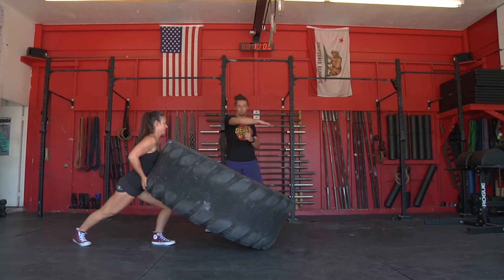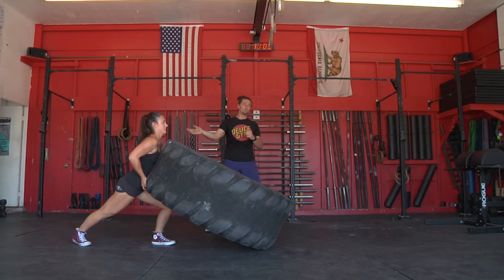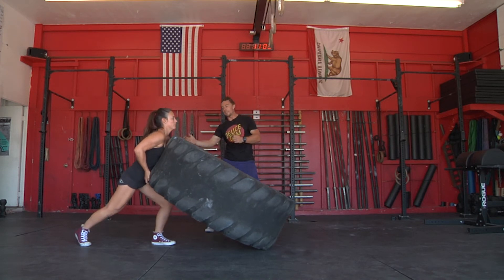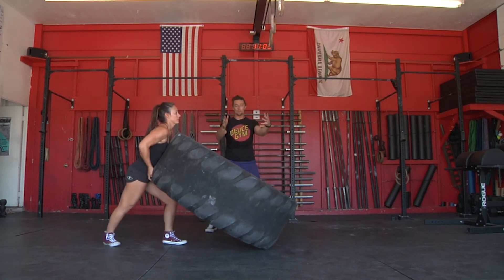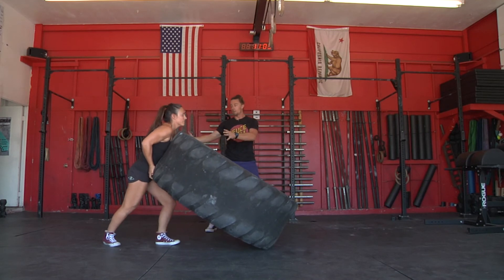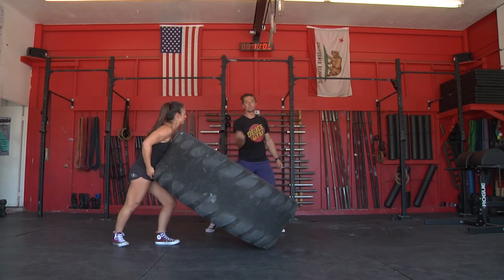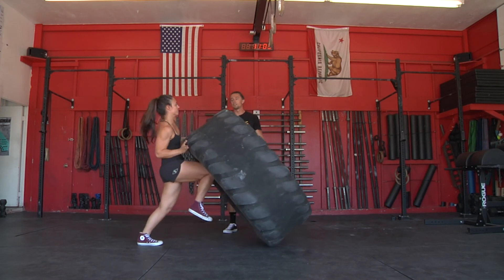Movement Insight: Never Miss a Tire Flip Again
The tire flip is an aggressive, athletic move. However, when the tire doesn't flip in one violent athletic move, this tip can help you flip the heaviest tire you've ever flipped.